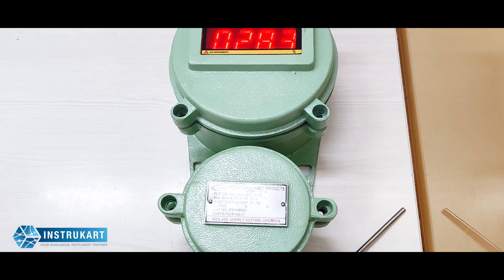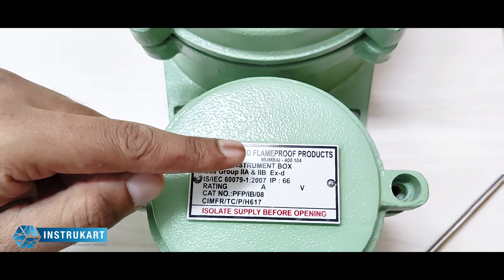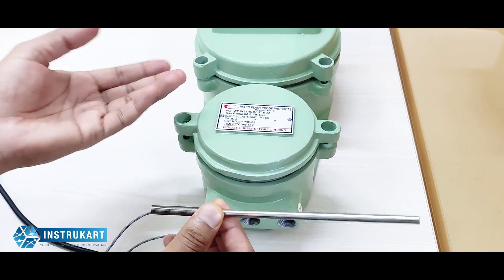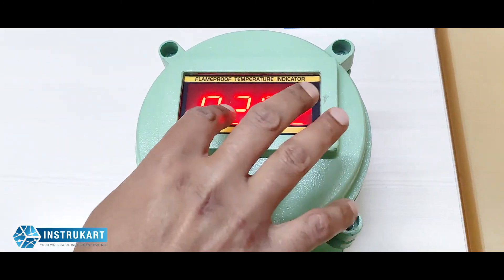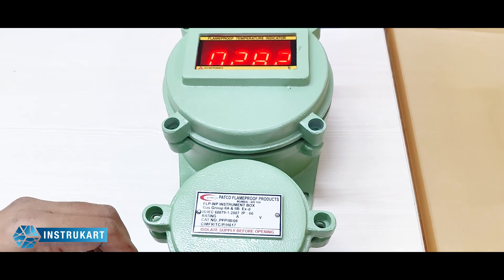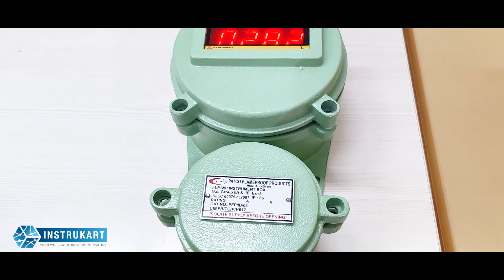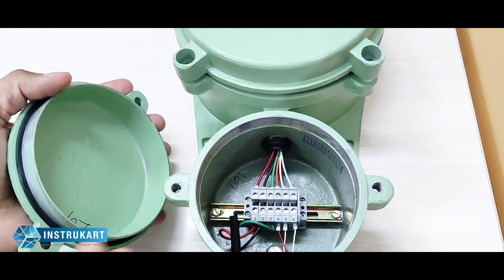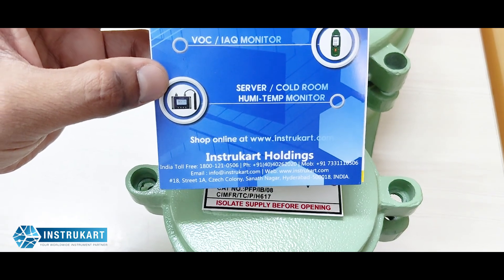Flameproof Digital Temperature Indicator | Pharmaceuticals & Chemical Plants | Instrukart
Ace AI-01-F Flameproof Digital Temperature Indicator manufactured by Ace Instruments is a state-of-the-art microcontroller-based instrument suited for the explosion-proof environment and for the most critical application of online temperature measurement in pharmaceuticals, petrochemicals, bulk drugs, chemicals, warehouses, pharma clean rooms & other applications.

For more Info kindly reach Our Domain Expert At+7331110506(Whatsapp)/(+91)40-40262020)